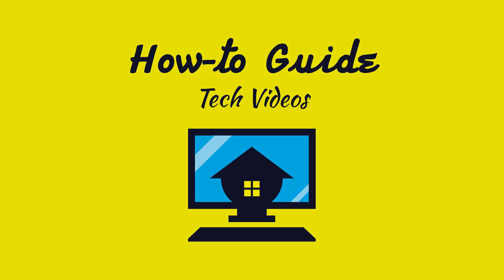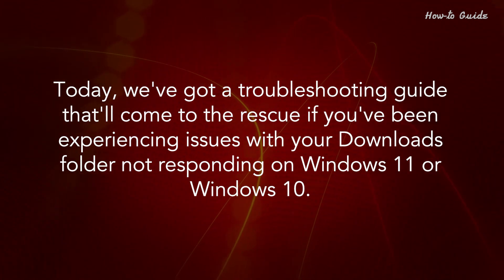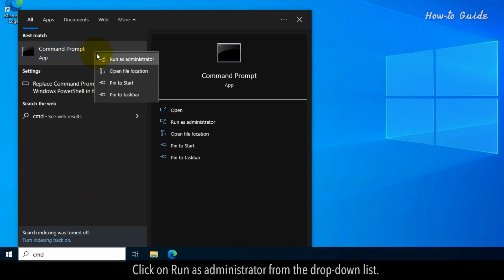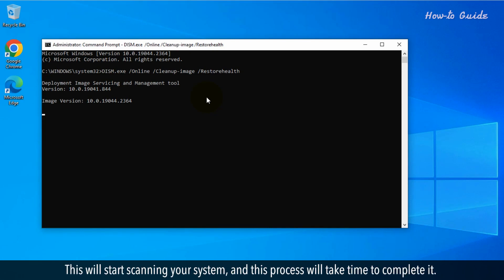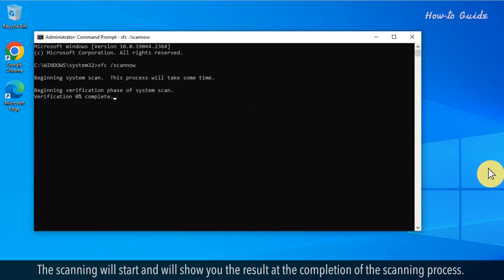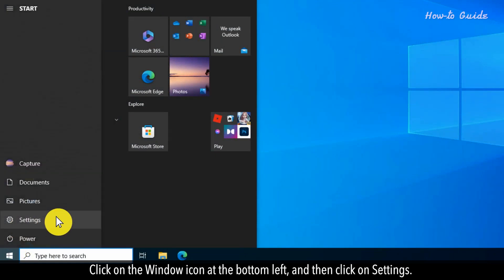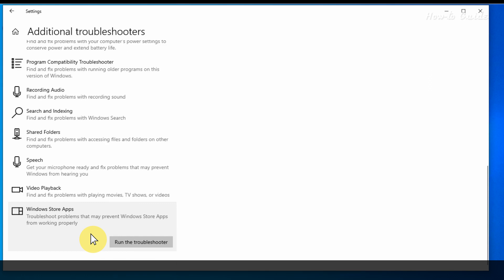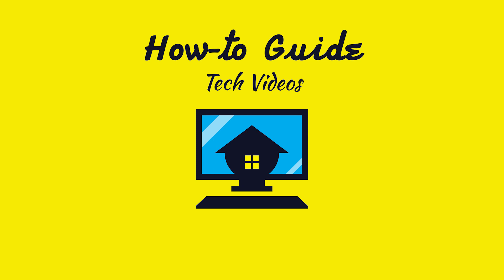How To Fix Downloads Folder Not Responding on Windows 11 10 :Tutorial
How To Fix Downloads Folder Not Responding on Windows 11,10
What exactly happens when your Downloads folder stops responding? Today, we've got a troubleshooting guide that'll come to the rescue if you've been experiencing issues with your Downloads folder not responding on Windows 11 or Windows 10.

1. Click on the Windows Search bar at the bottom left.
2. Type CMD, and right-click on the Command Prompt app.
3. Click on Run as administrator from the drop-down list.
4. Click on the Yes button to allow permission.
5. In the Command Prompt window, Type DISM.exe /Online /Cleanup-image /Restorehealth and press the Enter key on your keyboard.
6. This will start scanning your system, and this process will take time to complete it.
7. Close the Command Prompt window, and Restart your computer.
8. Open the Command Prompt window again.
9. Type sfc /scannow command, and press the Enter key on your keyboard.
10. The scanning will start and will show you the result at the completion of the scanning process.
11. Close the Command Prompt window, and Restart the computer.
12. Click on the Window icon at the bottom left, and then click on Settings.
13. Click on the Update & Security option.
14. Click on the Troubleshoot on the left panel.
15. Click on the Additional troubleshooters text link on the right side.
16. Scroll down the page, and click on the Windows Store Apps.
17. Now, click on the Run the troubleshooter button.
18. This will start detecting any problem and fix it.
19. Once all is done, then close the Settings window.